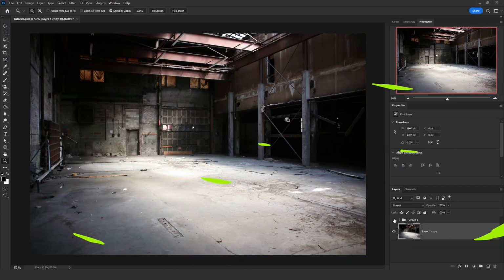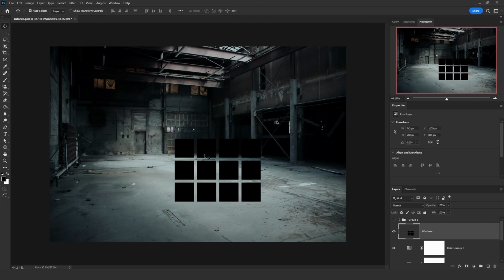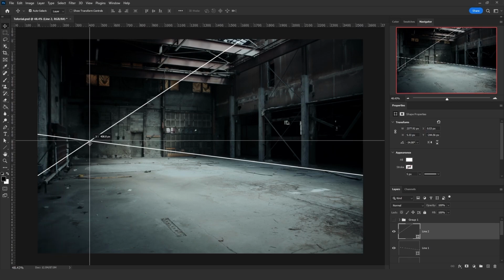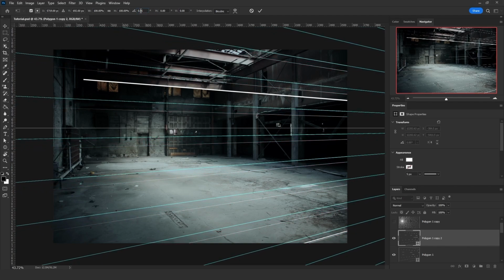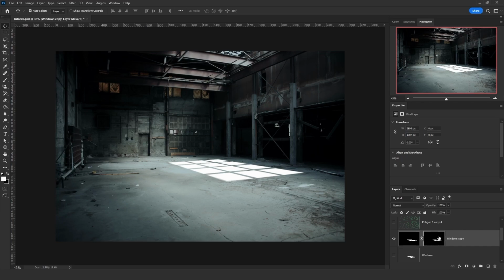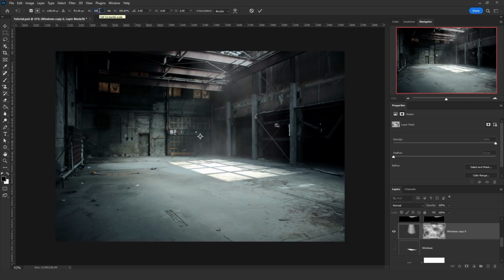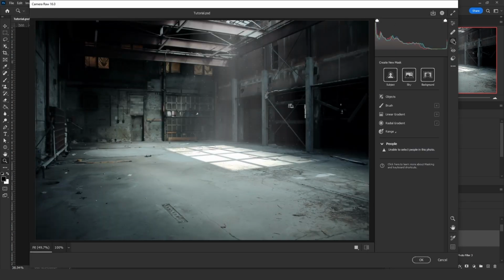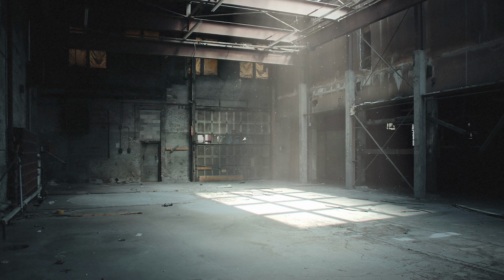Want your art to be MORE cinematic? Try this!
But that's not all - it's buy one and get one free! You'll receive a coupon for a 100% discount on a stock bundle of your choice. The PM team wishes you a Happy New Year if you celebrate and a Happy Friday if you don't!

► Adobe Stock: Woman (File 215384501)